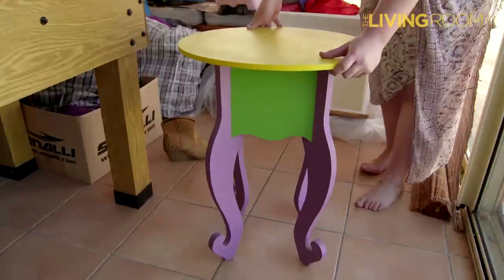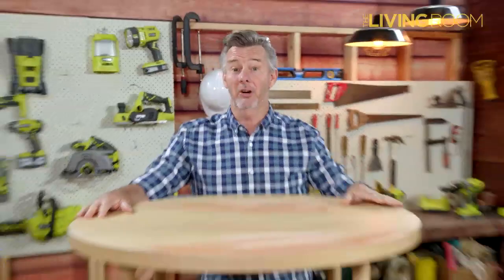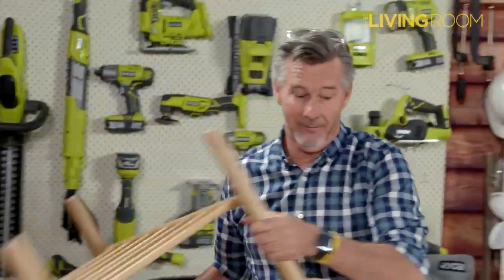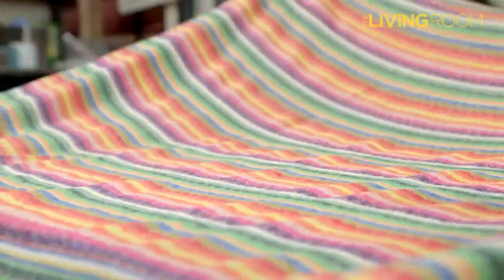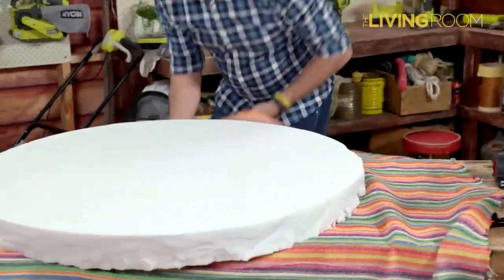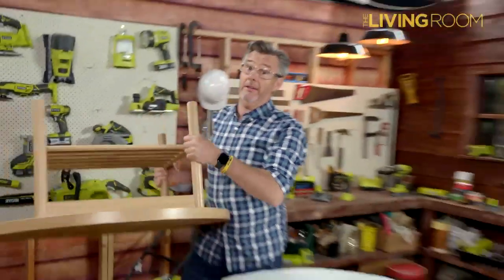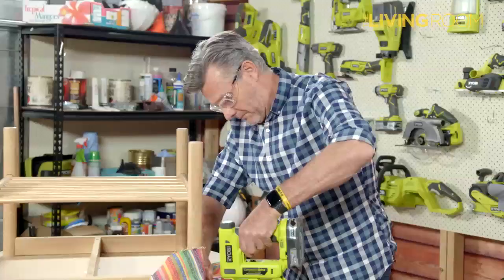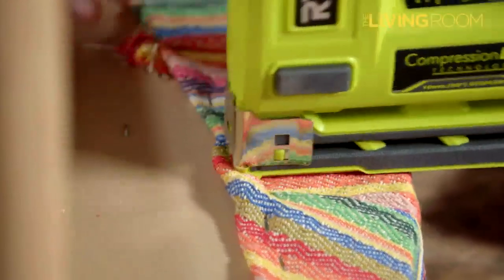Turn an old coffee table into a new dog bed with a RYOBI 18V ONE+ Staple Gun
In this upcycling craft project, Barry Du Bois turns an old coffee table into the perfect pooch pad with a RYOBI 18V ONE+ Staple Gun.

Video thanks to the Living Room on Channel 10